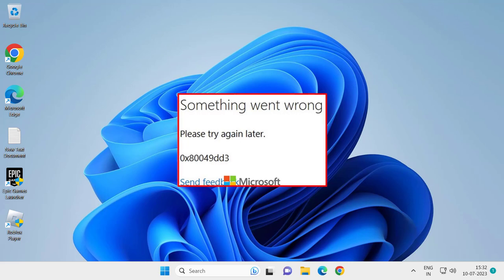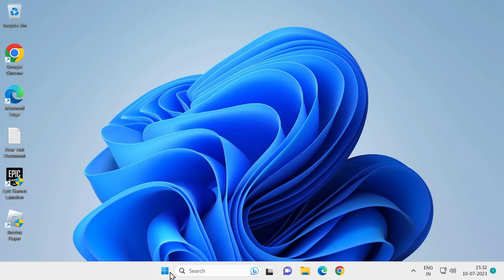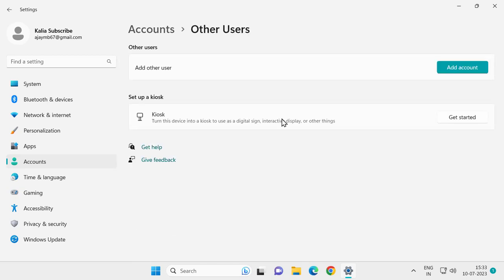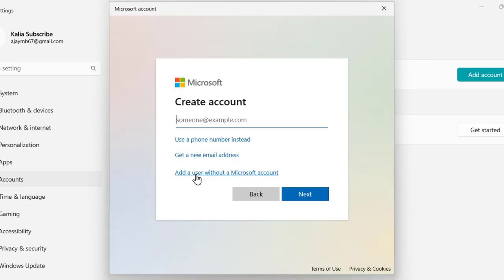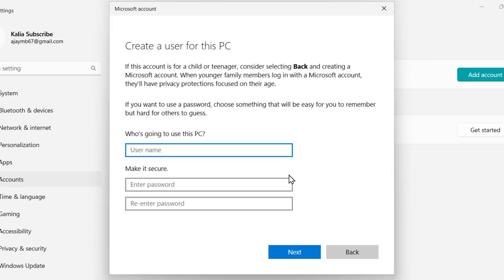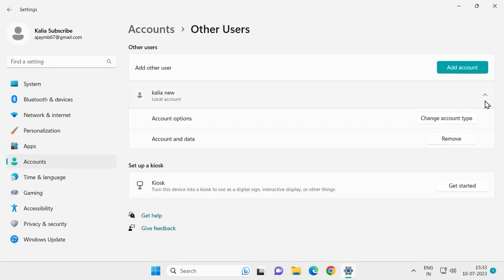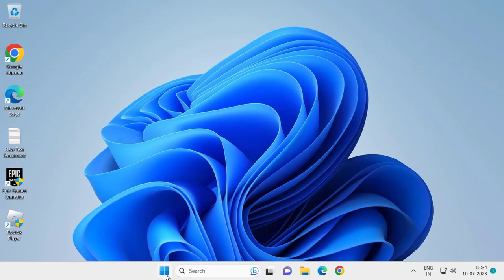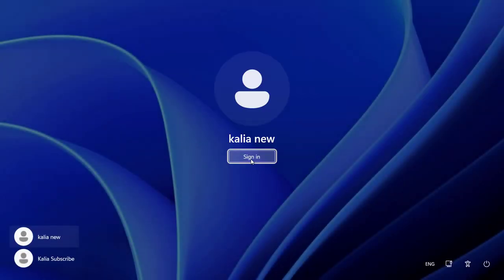How To Fix Windows 11 Speech Recognition Not Working Error 0x80049dd3 (FIXED)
How To Fix Windows 11 Speech Recognition Not Working Error 0x80049dd3

In This Video :
Speech Recognition Not Working Error 0x80049dd3